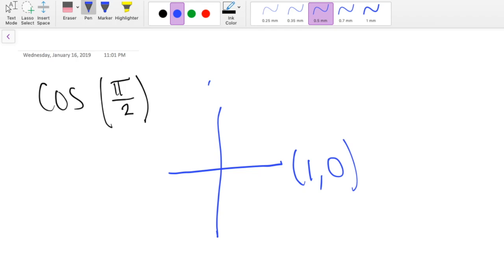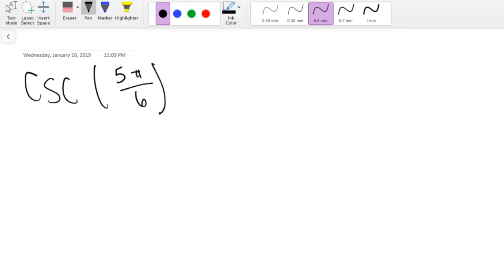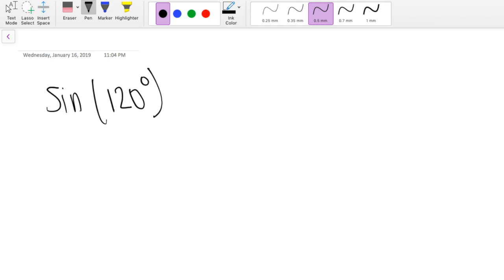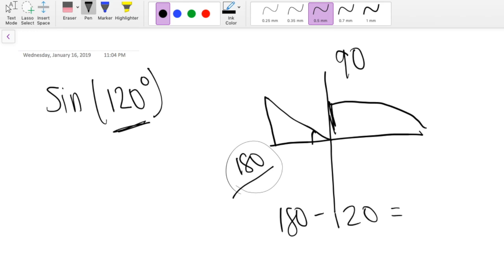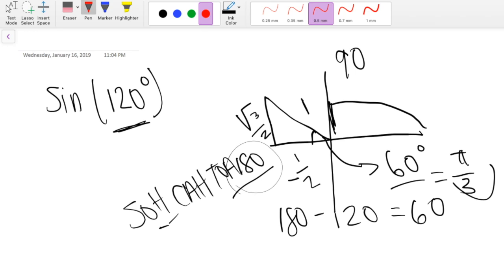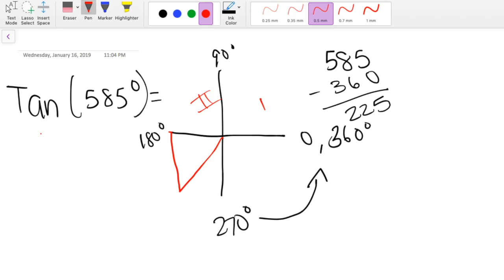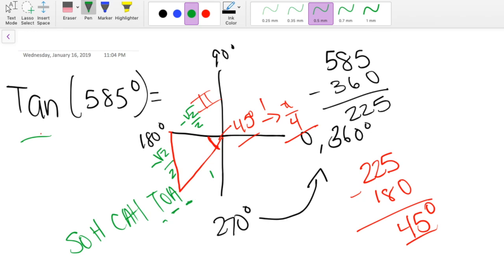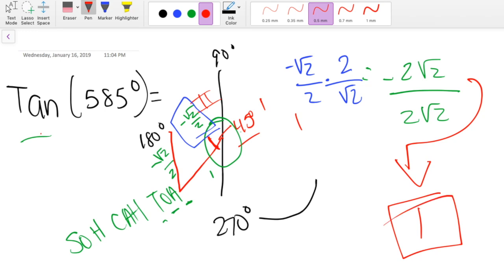How to Solve Trigonometric Functions